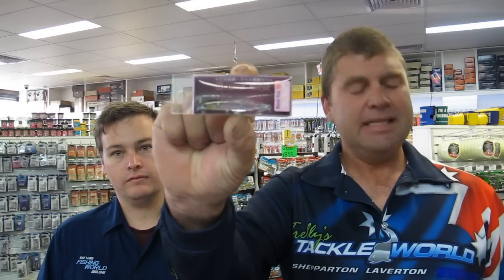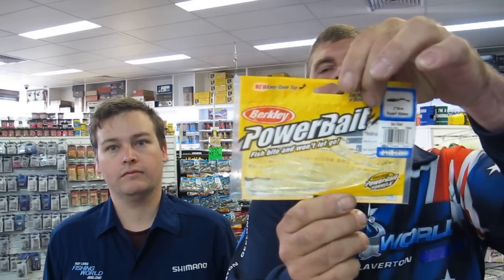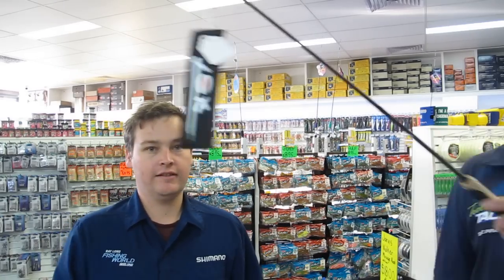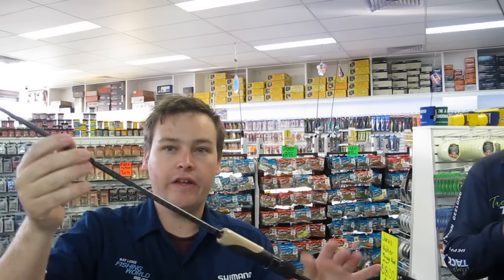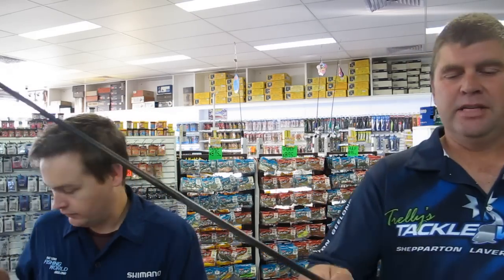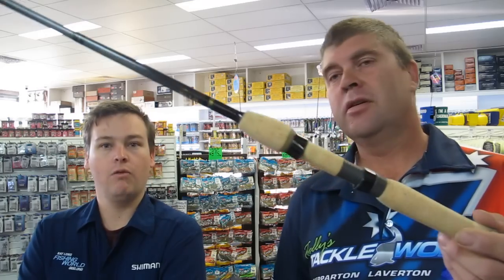Fishing report 25 03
Fishing Report Geelong and further abroad.